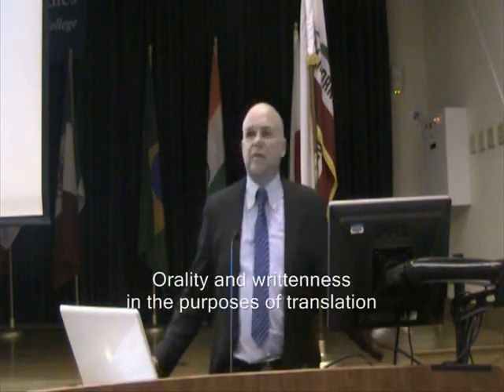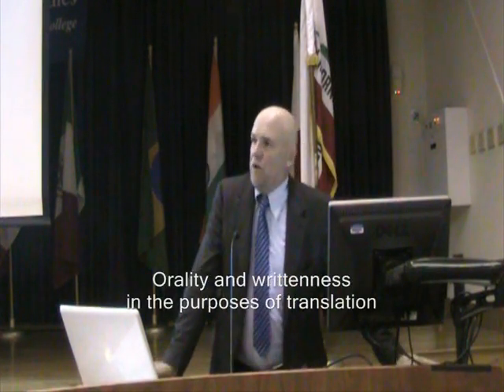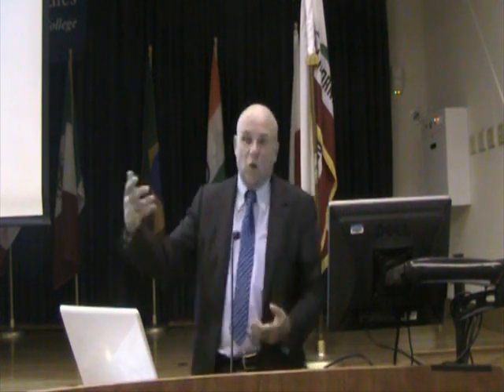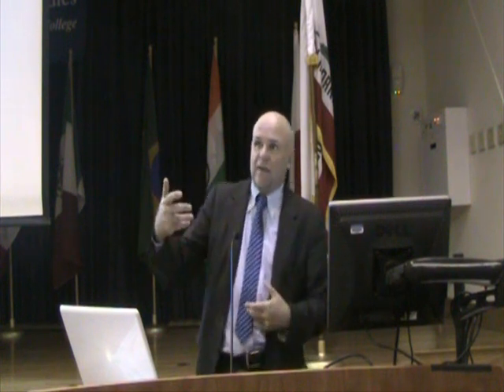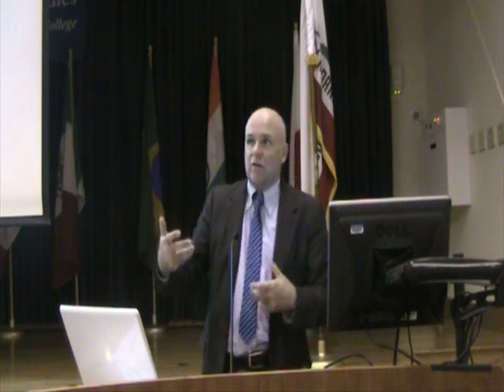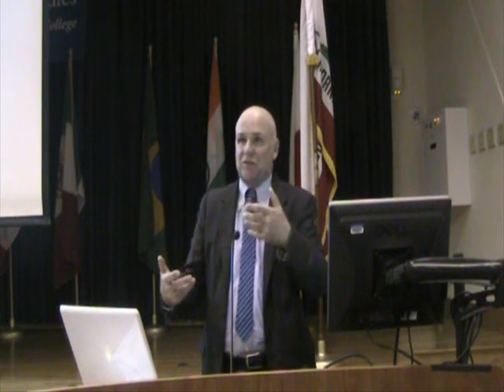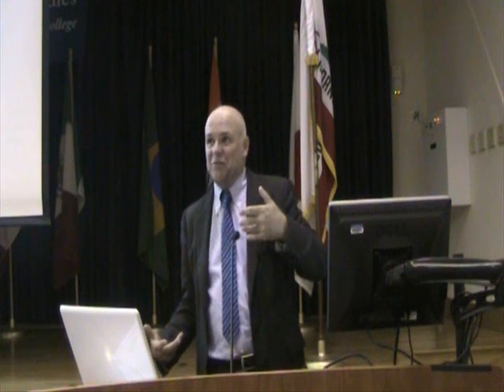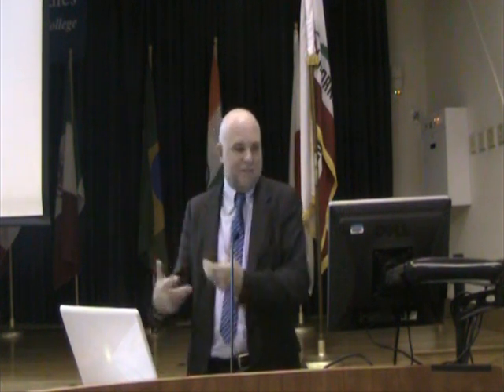Skopos theory, Part 1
Anthony Pym on the Skopos theory of translation (purpose and action), Part 1
Monterey Institute of International Studies